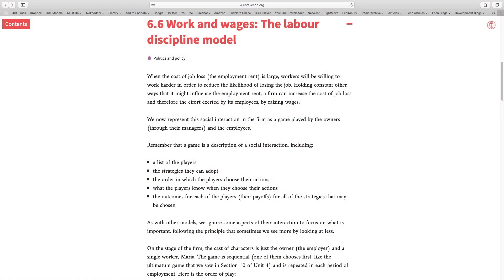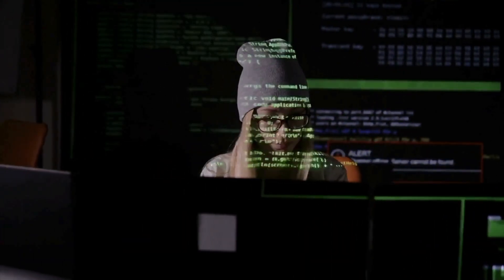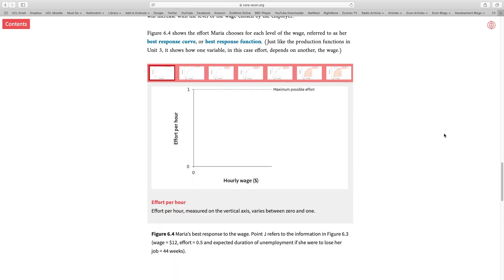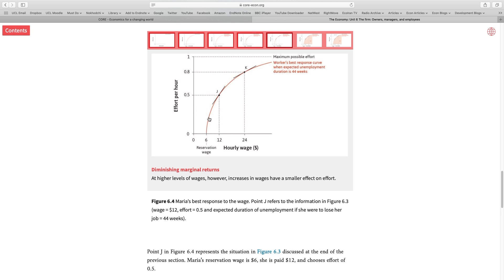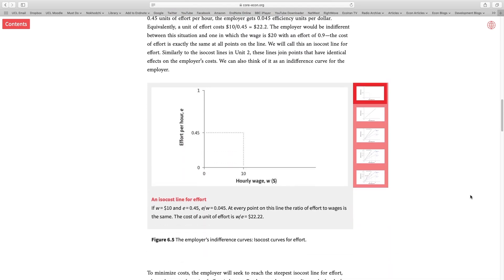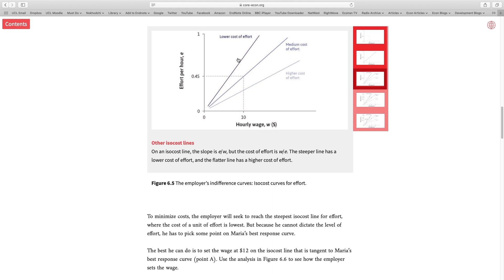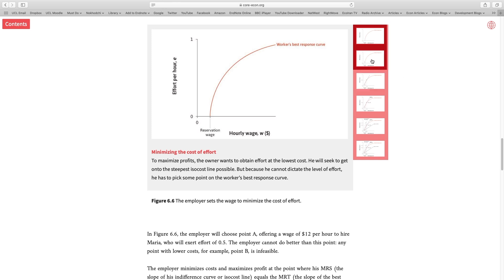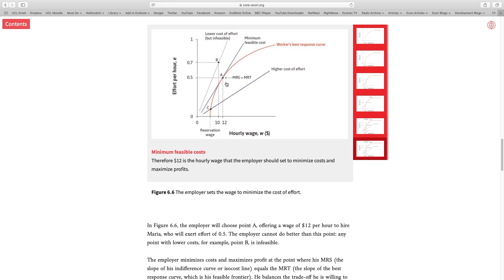Video tutorial: Labour discipline model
Wages are set by firms to ensure workers receive an economic rent, so that they provide sufficient effort on the job. Learn more about wage-setting and the cost of job loss in the free ebooks The Economy, Unit 6.6 and ESPP, Unit 6.8